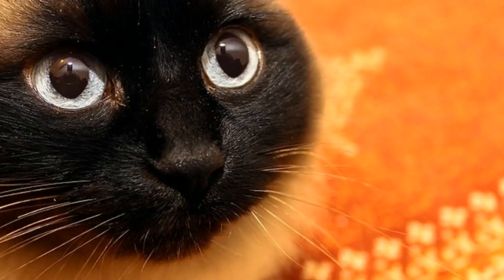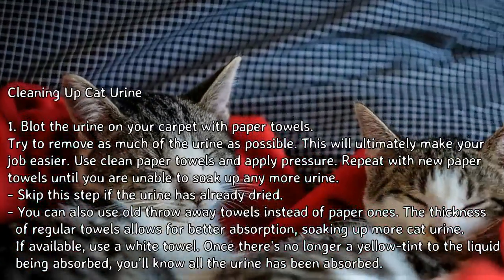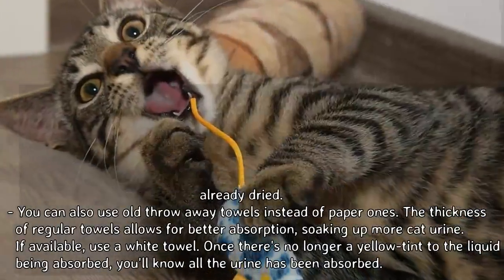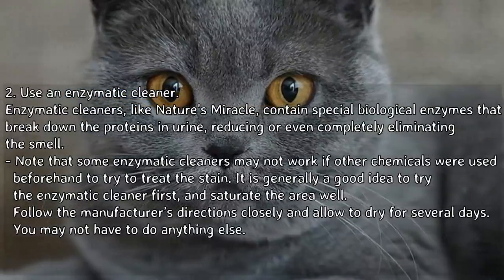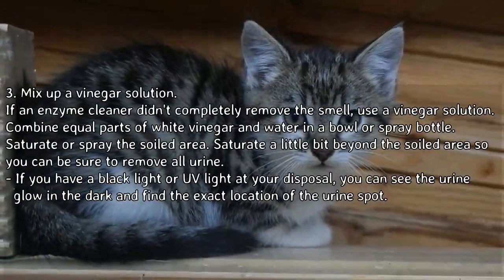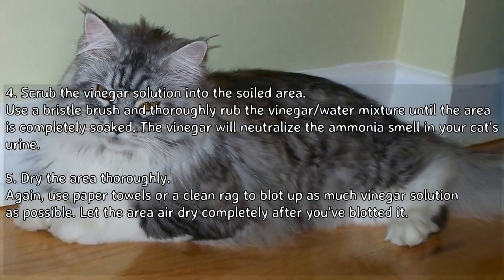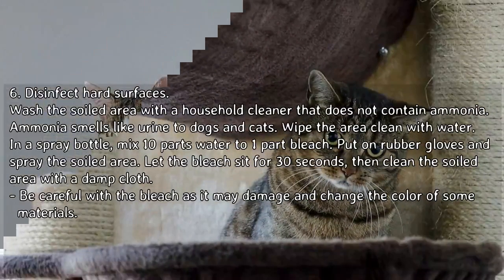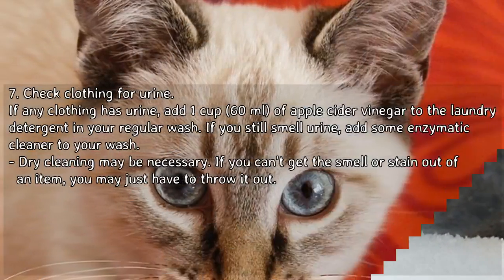How to Remove Cat Urine Smell - Cleaning Up Cat Urine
Few things are worse than the lingering smell of cat urine. This stubborn problem requires detailed cleaning and a few good habits. Make sure you have the necessary supplies on hand and always be prepared for any surprises your cat has in store for you.